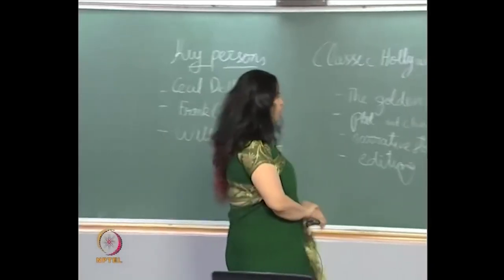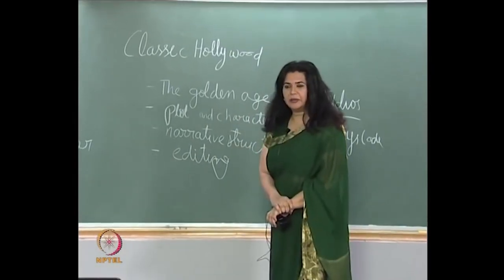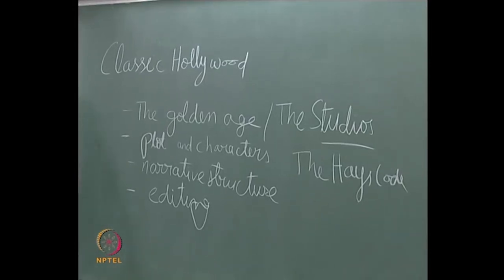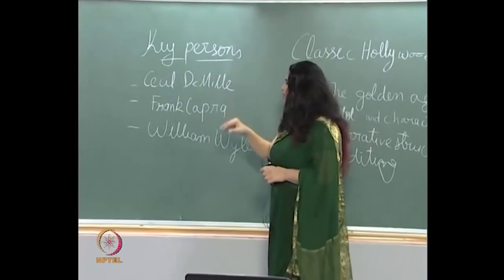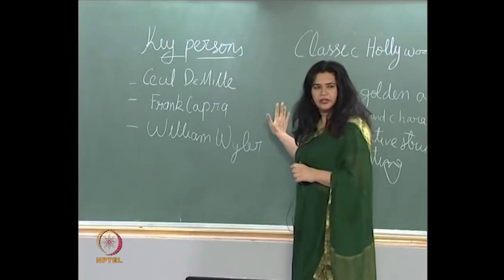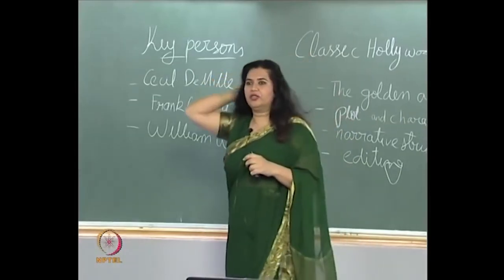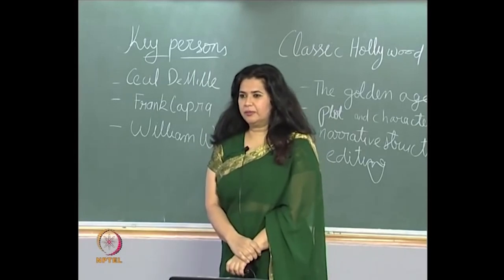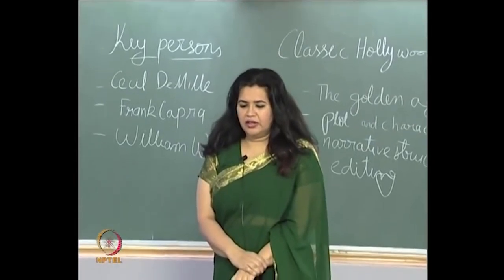Classic Hollywood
Course Name: Introduction to Film Studies
Subject: Performing Arts
Target User: UG/PG